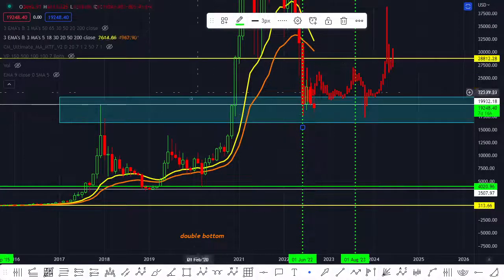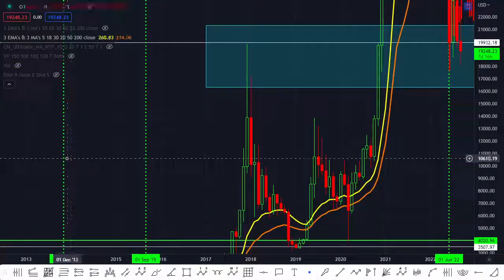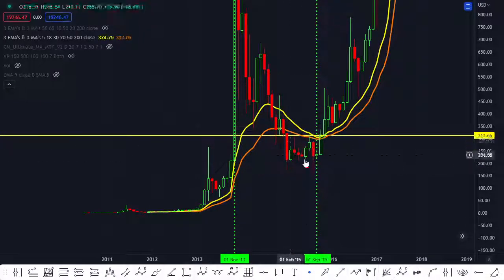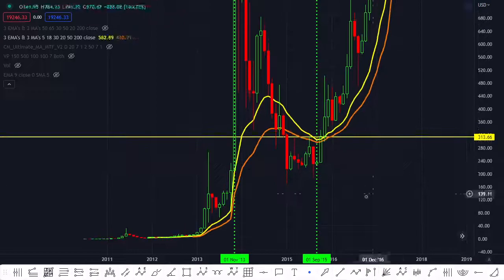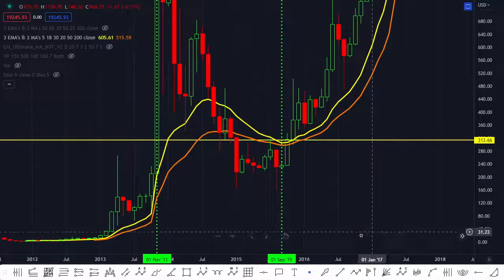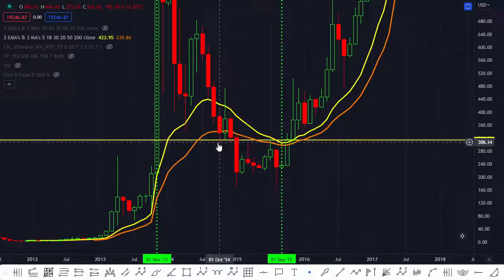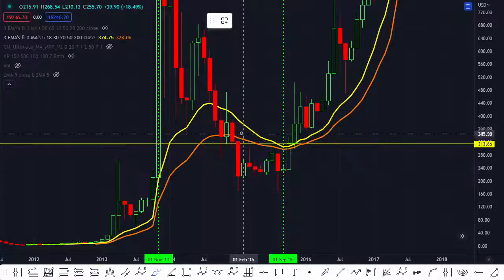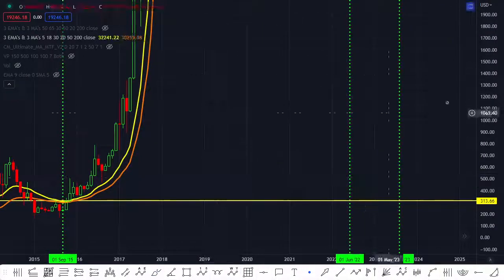CryptoMaze-Bitcoin near bear market lows?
🌎 Maze is a crypto trader and investor since 2017 🚀 His channel is all about technical analysis, Crypto analysis, trading and bitcoin. In this video I will share my opinion on what BTC next move might be. Just my view. 🔥Check my channel: